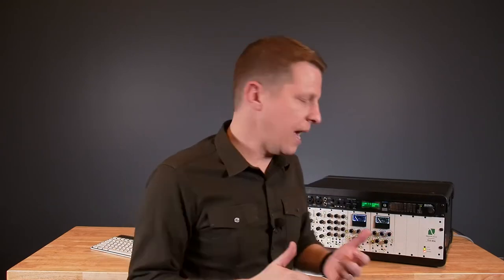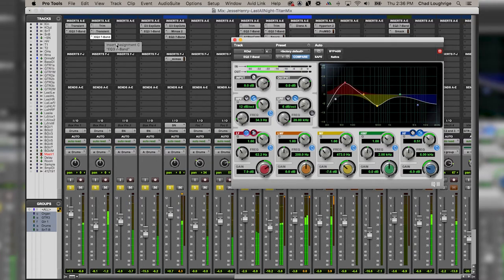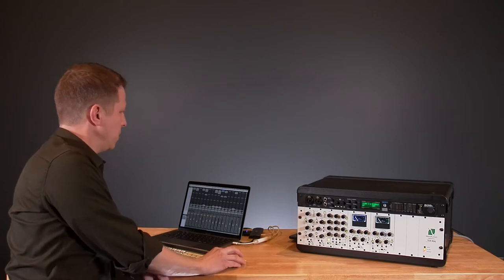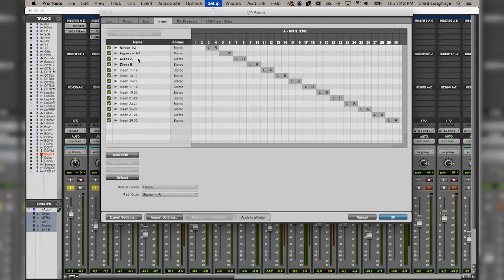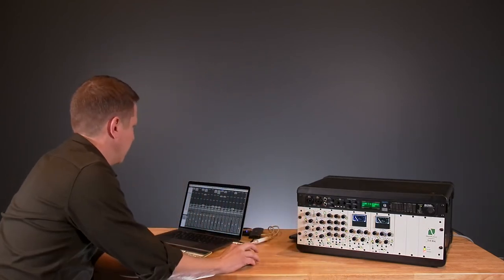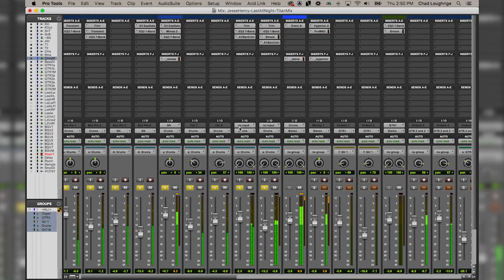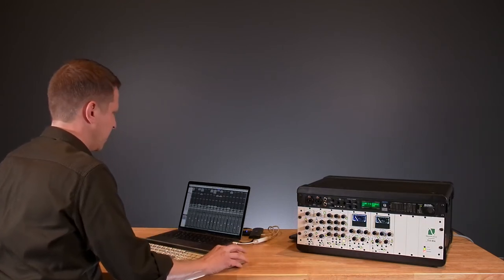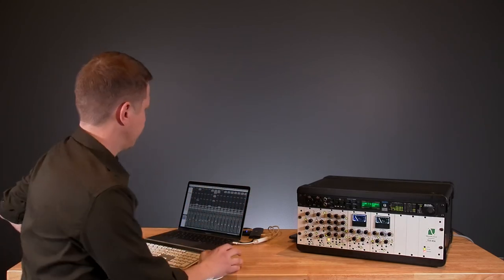Creative Arts Workshop - WesAudio Titan + ProTools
Capital University music tech instructor and Music Max product manager Chad Loughrige demonstrates mixing in the box with ProTools utilizing WesAudio's Titan 500 series module.

In collaboration with Accent - the Capital University Creative Arts Workshop!